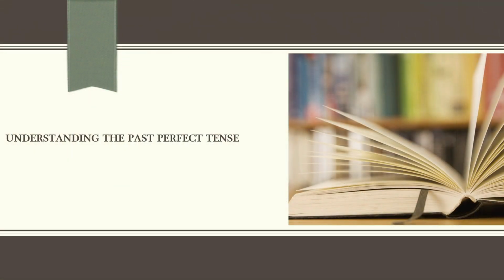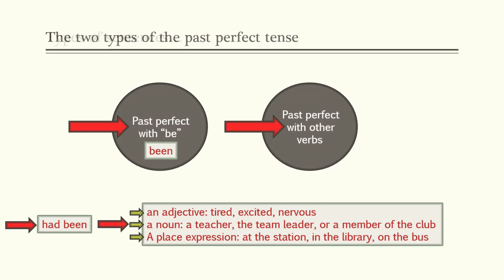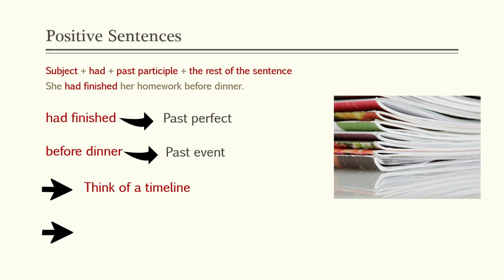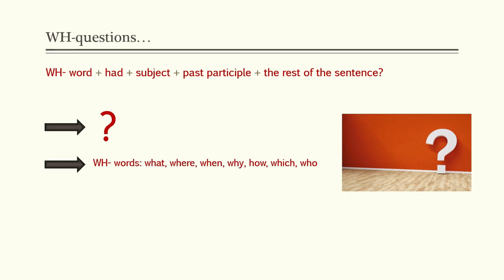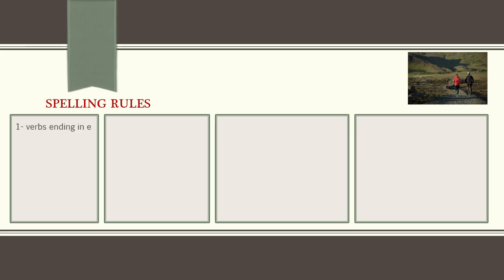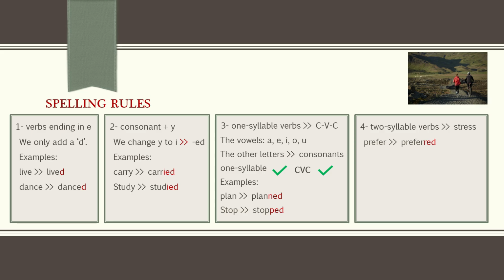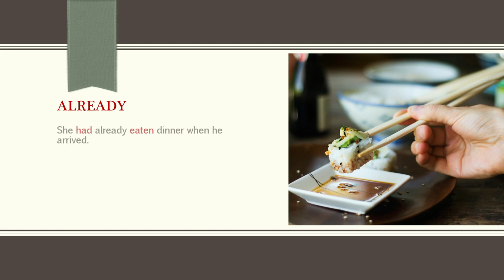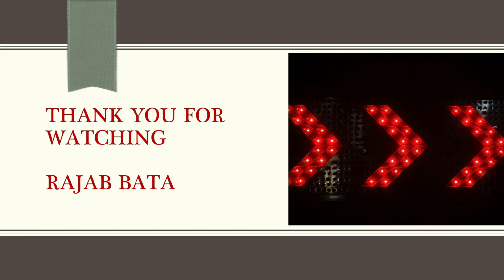The FASTEST Way to Master Past Perfect (You'll Never Forget It)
Master the Past Perfect in Minutes!
Are you confused about had + past participle? Not sure when to use Past Perfect instead of Past Simple? In today’s lesson, I’ll show you the secret rule that makes everything click instantly — with clear examples, simple explanations, and tricks my students ALWAYS remember.
By the end of this video, you’ll finally understand:
- When to use the Past Perfect naturally
- The difference between Past Simple & Past Perfect
- Real-life examples native speakers actually use
- Why this lesson works:
I use quick visuals and memory hacks to make grammar EASY — no boring explanations!